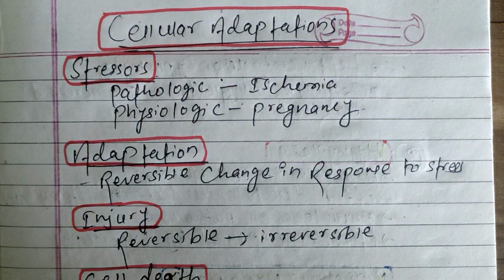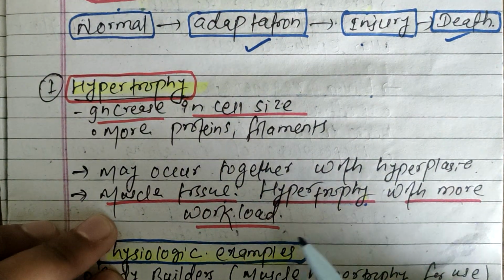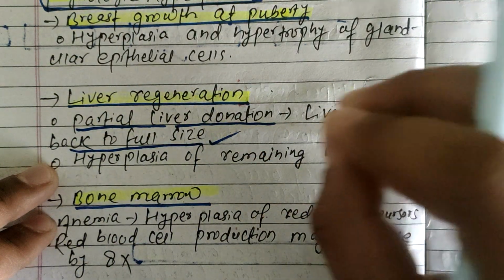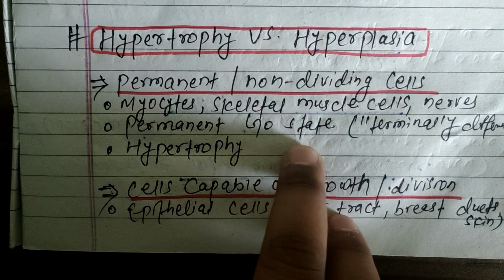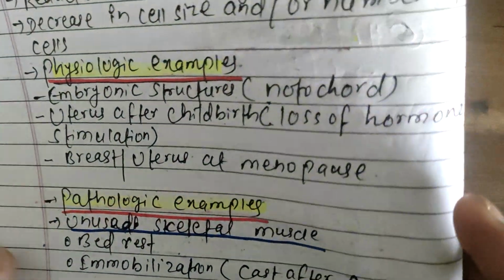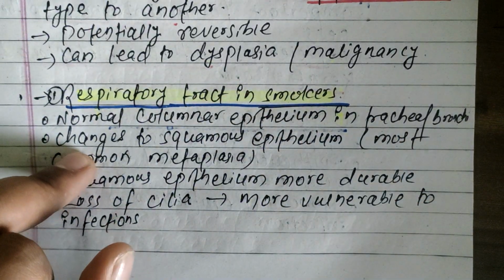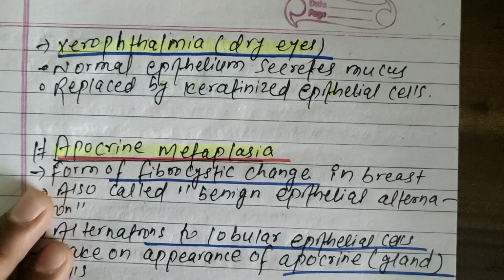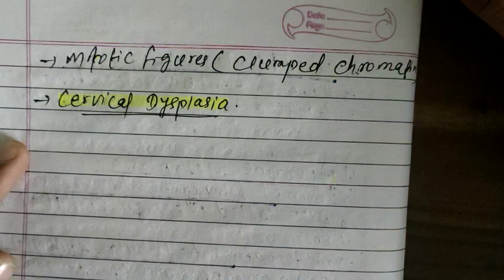Cellular Adaptation|| mbbs first year